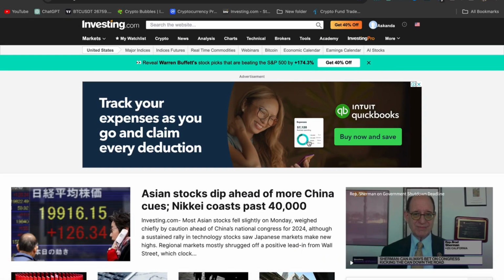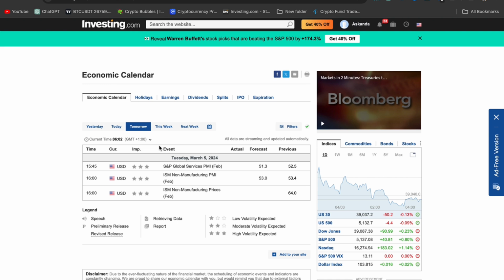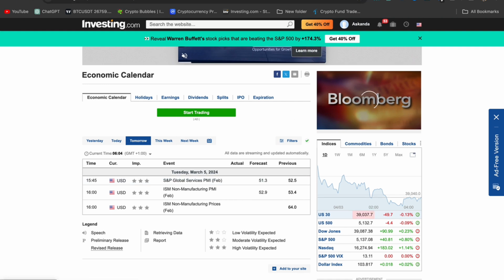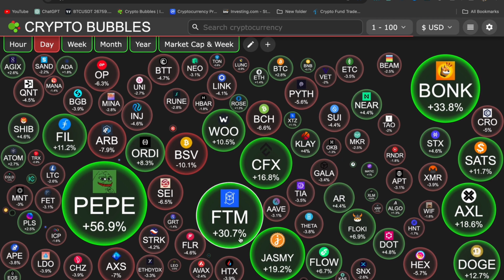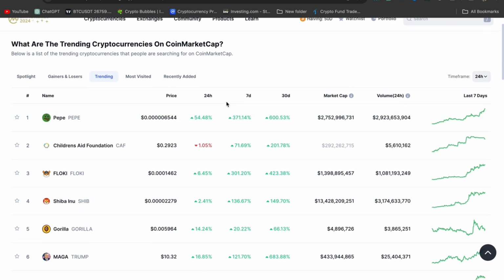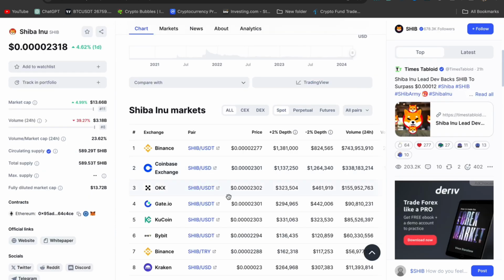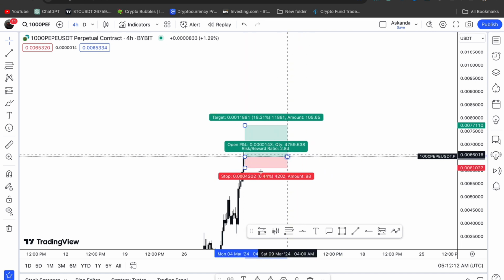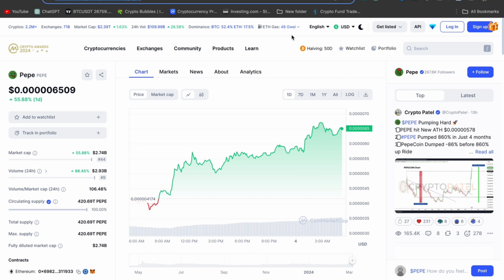These coins will Make a Millionaire: How to Select Next 100x Coin for Day Trading in Crypto 2024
In this video, discover the secrets to selecting the next 100x coin for day trading in 2024, and let's pave the way to your financial success together.

💰 Why these coins? Dive deep into the crypto market with me, Askanda , as we explore the potential game-changers that could catapult you into millionaire status. I'll share my top picks and the methodology behind selecting coins with the potential for extraordinary growth.

🔎 2024 Vision: This year is filled with opportunities and challenges in the crypto space. Join me as we navigate through the trends, market dynamics, and key indicators that will shape our journey towards prosperity in 2024.

📈 Strategies for Success: It's not just about the coins; it's about the strategy. Learn the art of day trading with expert insights, risk management tips, and practical approaches that have the power to turn your investments into substantial gains.

🎓 Educational and Entertaining: This video isn't just a lesson; it's an experience! Expect engaging content, live analyses, and real-time examples to enhance your understanding of the crypto market and trading principles.

Stay updated on the latest trends, insights, and opportunities in the ever-evolving world of cryptocurrency.

You can follow me (Askanda) on social media for more updates on:

Intagram: yaskandaru
Binance Feed: Askanda
Twiter(X):Askanda18